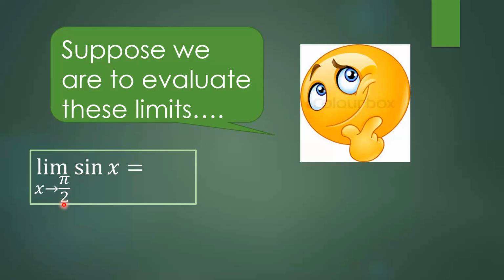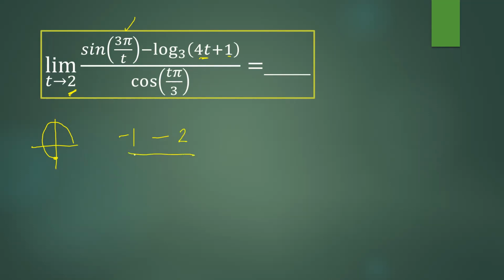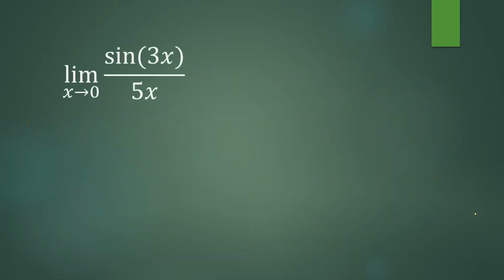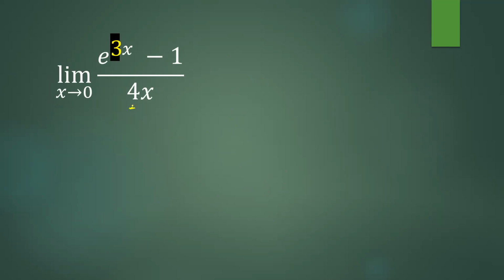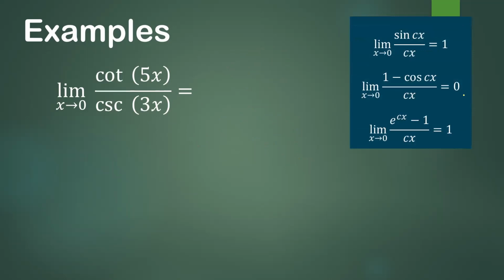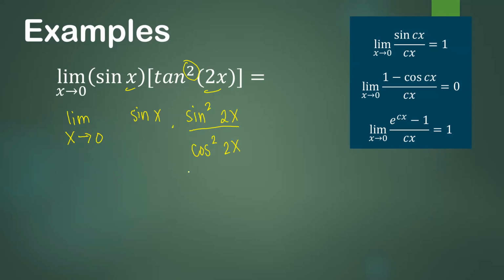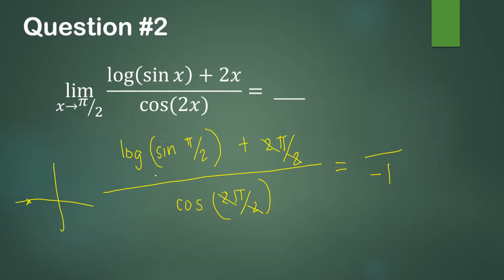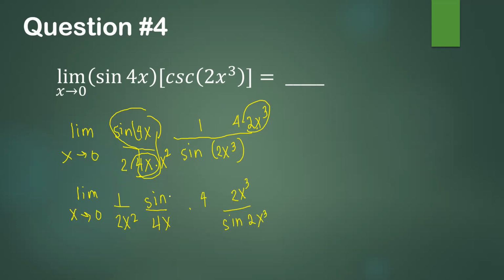LIMITS of TRANSCENDENTAL FUNCTIONS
Limits of transcendental functions, i.e. limits of trigonometric, exponential or logarithmic functions